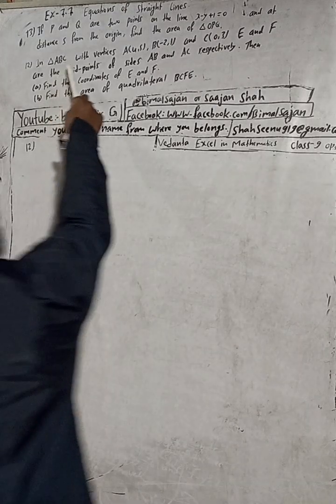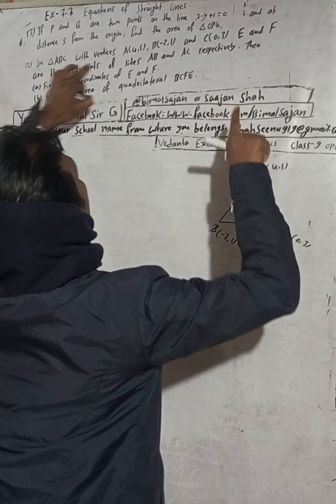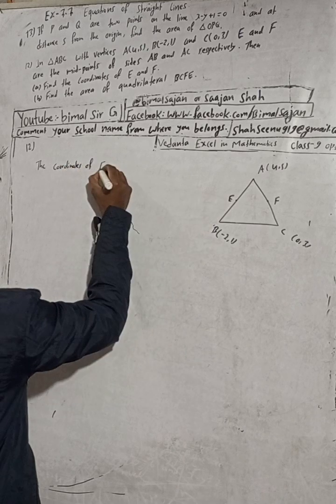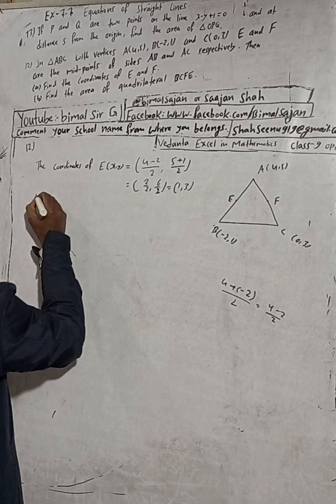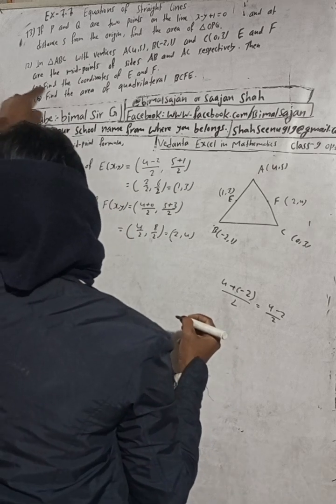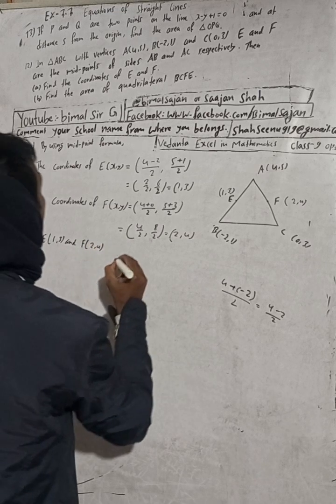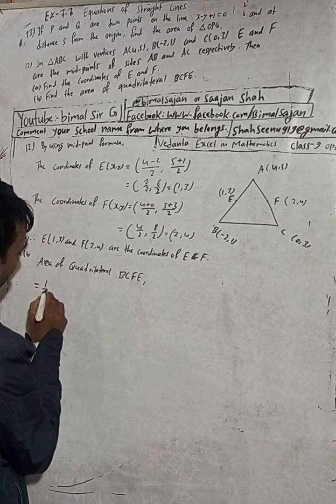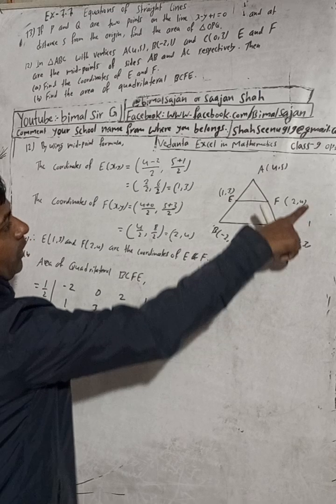Opt class 9 Ex- 7.7 Q12) Equations of Straight lines | Vedanta optional mathematics class 9 and 10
Opt class 9 Ex- 7.7 Q12) Equations of Straight lines | Vedanta optional mathematics class 9 and 10 solutions